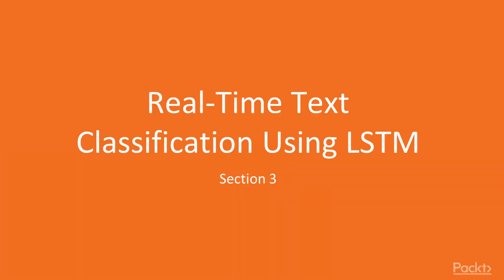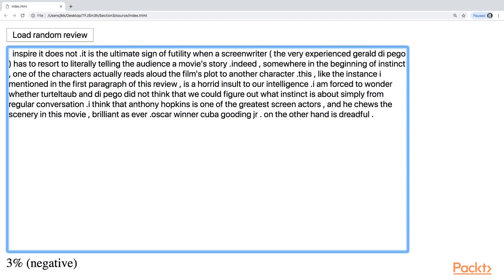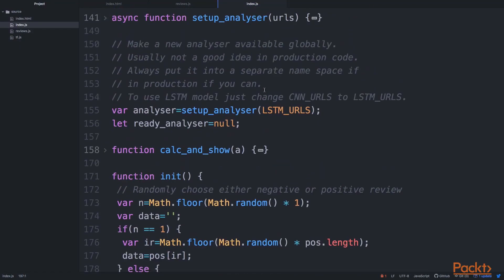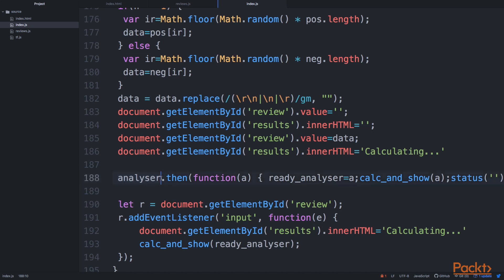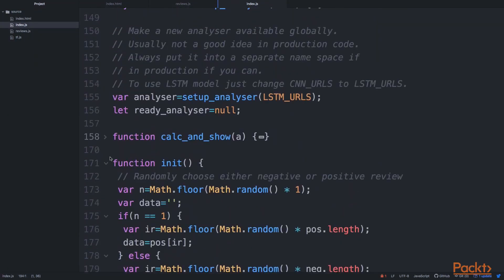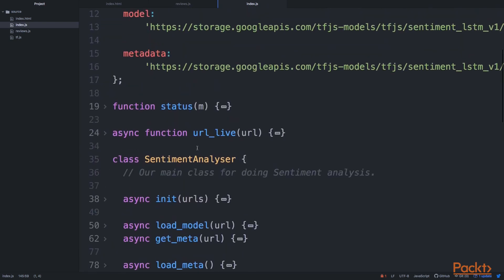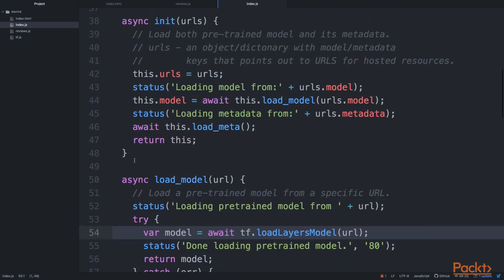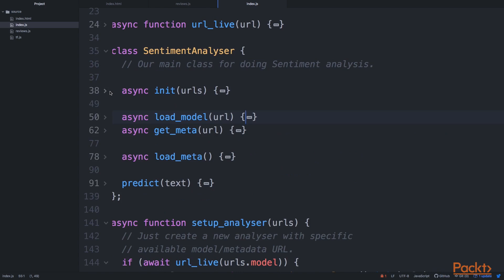TensorFlow.js in 3 Hours: Loading Pre-Trained LSTM Model for Text Classification | packtpub.com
This video tutorial has been taken from TensorFlow.js in 3 Hours. You can learn more and buy the full video course